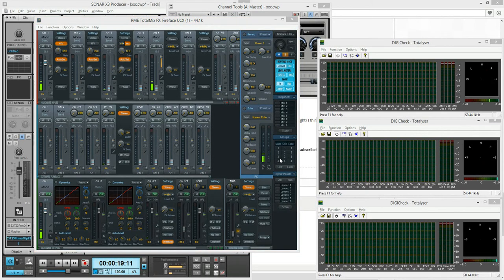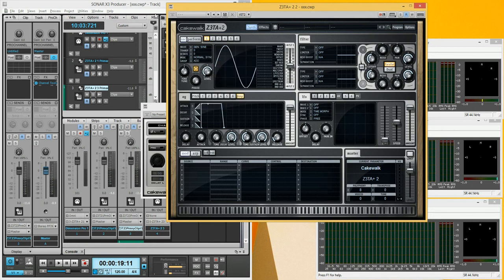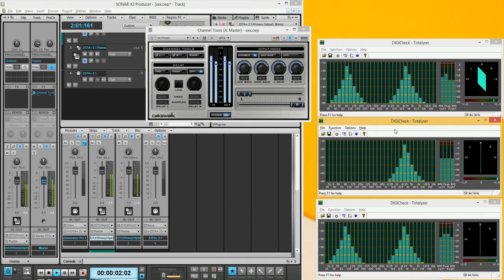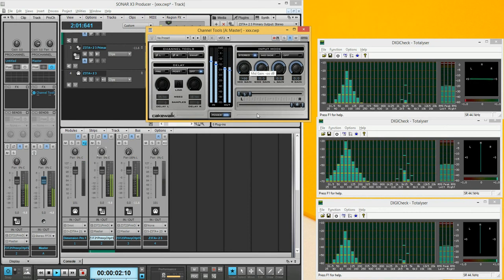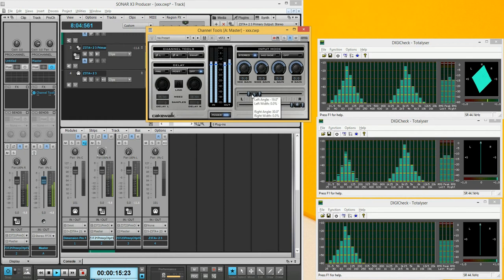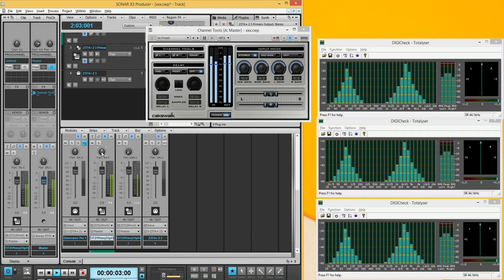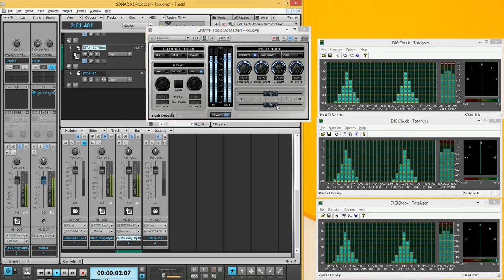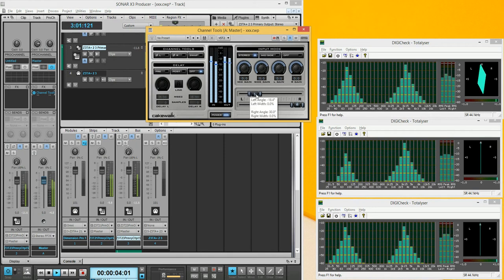20141031 ChannelTools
In this video, I created two test tones using Zeta2.

I initialized the synths to zero out all the settings, then set the pulse to sign and sent a midi note to both separated in the spectrum so you can see them separately on spectrum analyzers.

Next, I opened 3 instances of DigiCheck's Spectrum Analyzer with vector scope. 1 was just left, one just right and one was stereo.

I then played with the various sliders to see what happened to the signals. I don't bother you with the signals in the audio of the video, but you can see them in the DigiCheck instances.

One thing that confused me is that I panned one tone center and one tone left, then pulled down the mid gain. My expectation was that the centered tone would fade out (it did) but to my surprise the tone in the left channel became equally loud in the right channel.